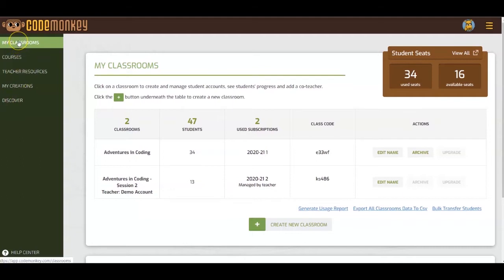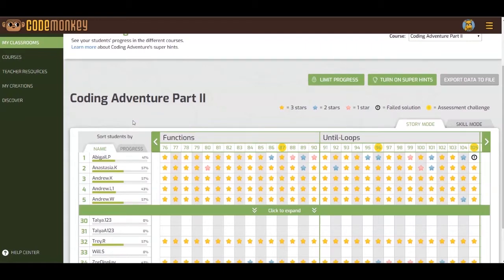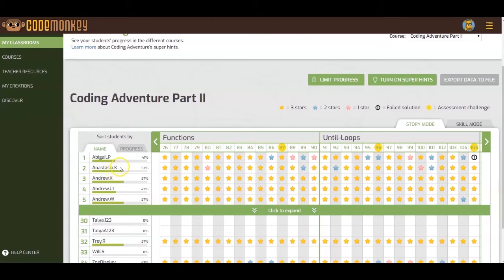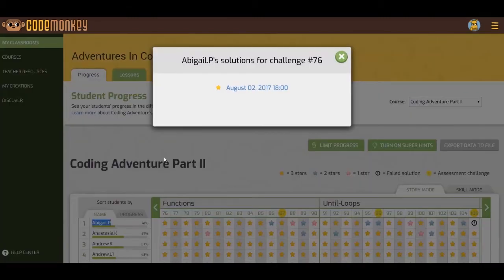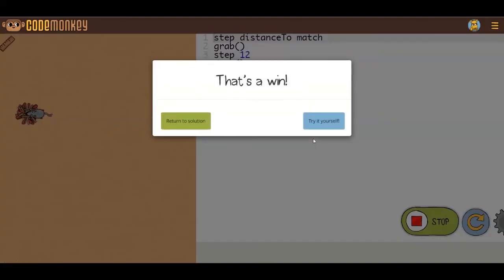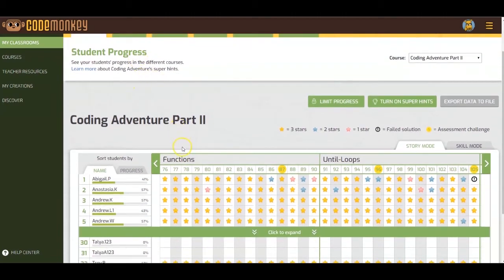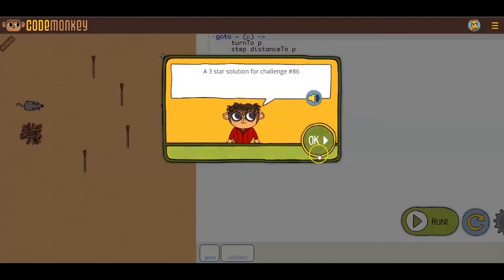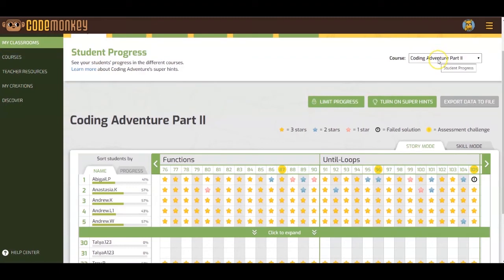How to Find Solutions for Challenges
Learn how to find solutions for challenges on CodeMonkey.